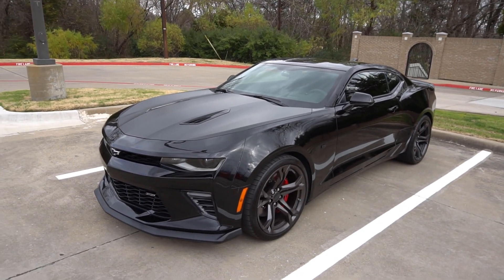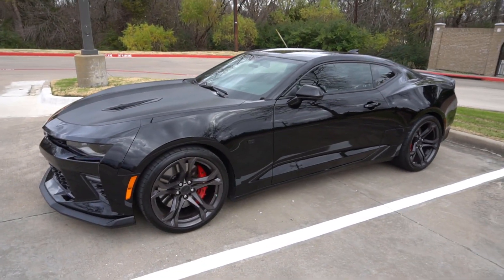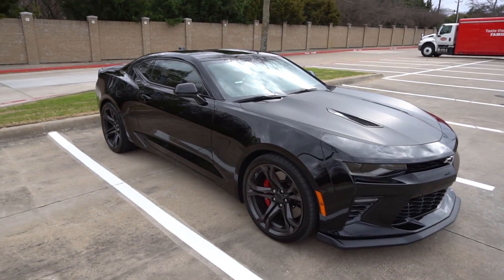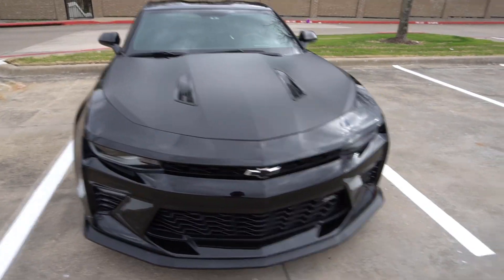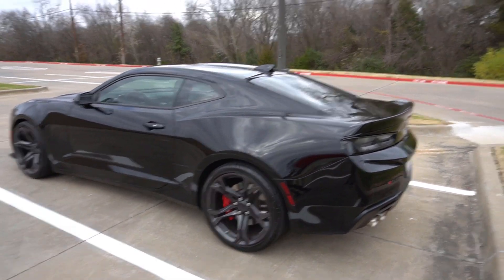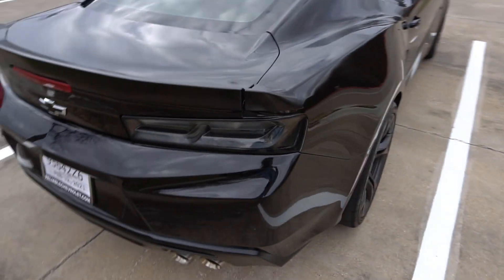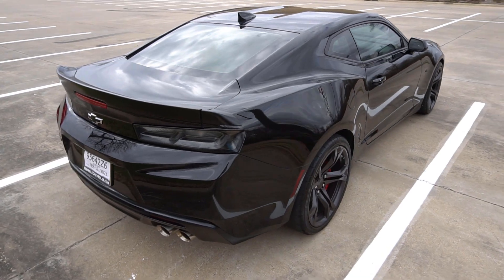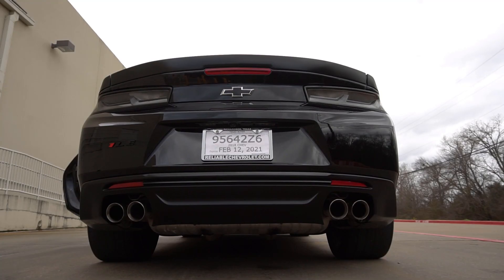My New Project Car! **American Muscle!**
In this video I will reveal the new project car. The Subaru WRX was fun but it was time for something new. I hope you all enjoy this video and the content to come with the new car!

1. Harukasuka – Feelings

2. Feelings

3. Revolutionary